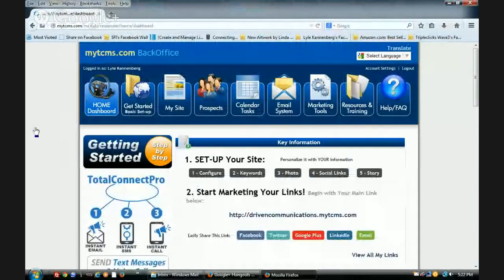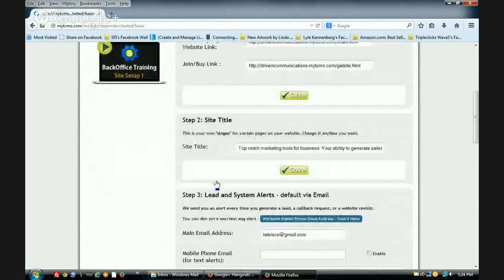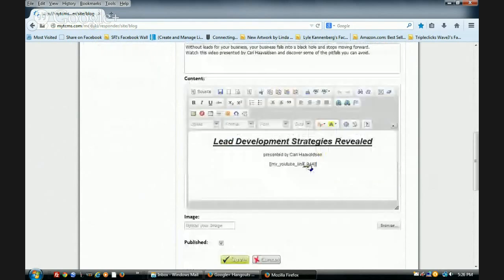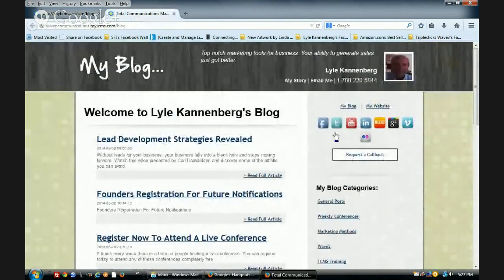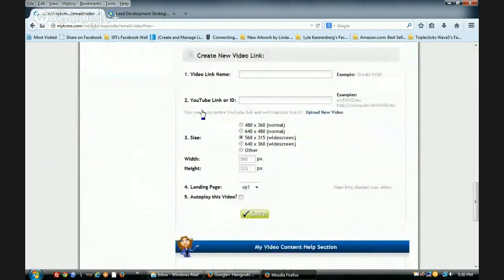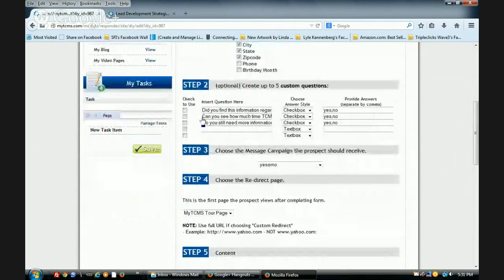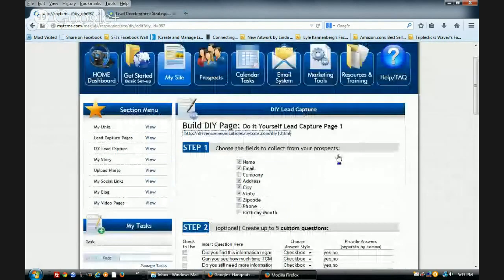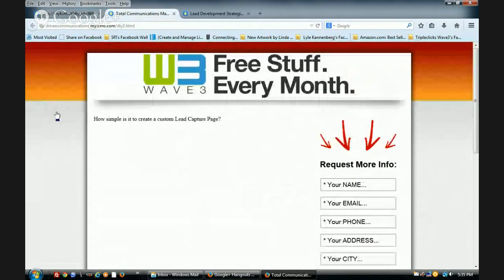Total Connect Marketing System Mini Tour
In preparation for the launch of this marketing system.